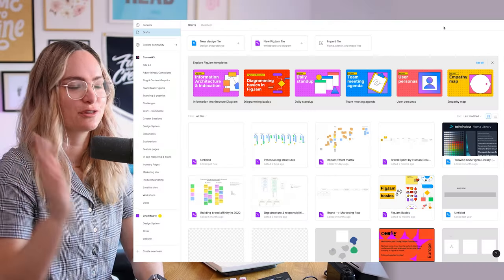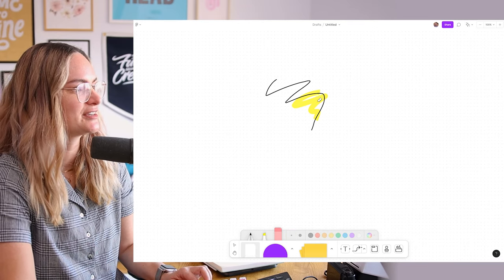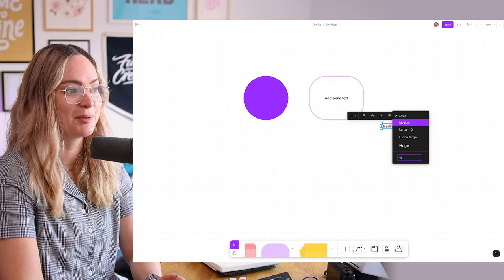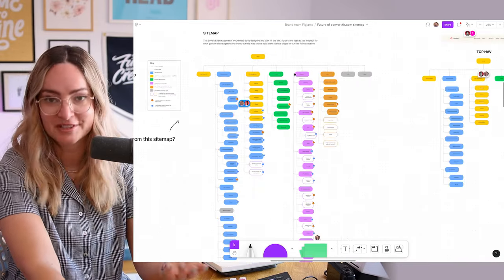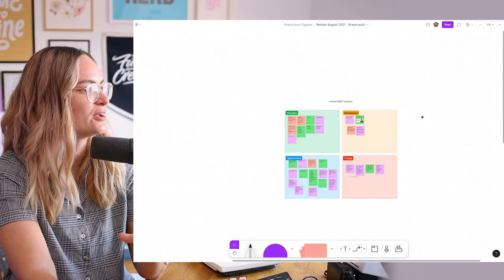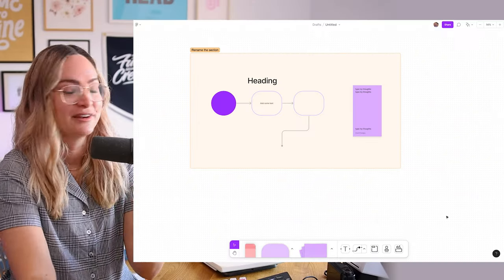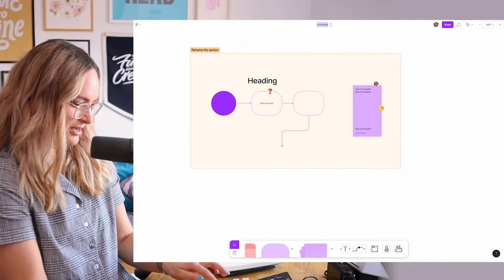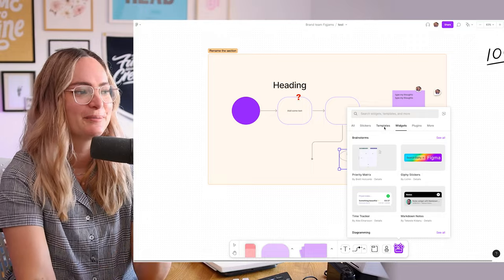FigJam 101: Introduction tutorial for creating flows & brainstorming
Let me help you get started with using FigJam by introducing you to the tools available in it that you can use for creating user flows, sitemaps, wireframes and brainstorming activities! It's a super handy tool available right in Figma, and I'll explain the differences too in this 101 tutorial.

TIMESTAMPS:
0:00 - How to access FigJam
0:54 - The difference between Figma and FigJam
1:18 - Introduction to the toolbar
2:55 - Using FigJam for flows and sitemaps
4:28 - Sticky notes for brainstorming
6:36 - Collaboration and communication features
8:38 - Accessing your component library from Figma
9:30 - The power of FigJam

// ABOUT ME

// MORE

// TECH & TOOLS